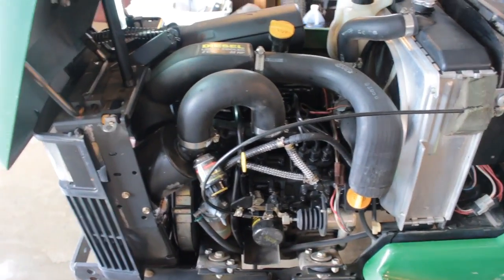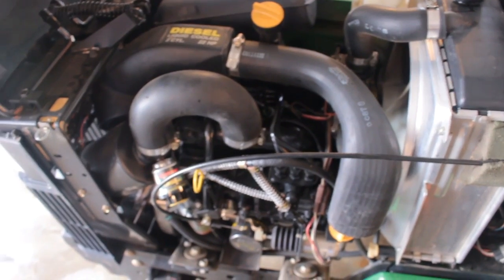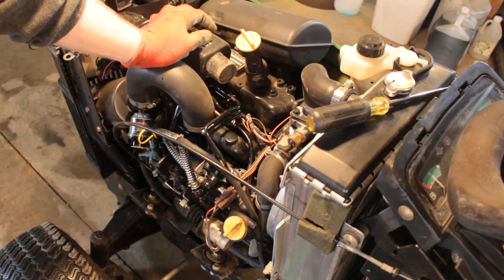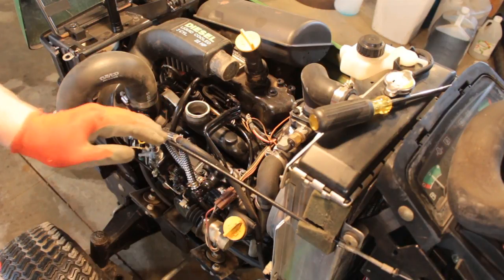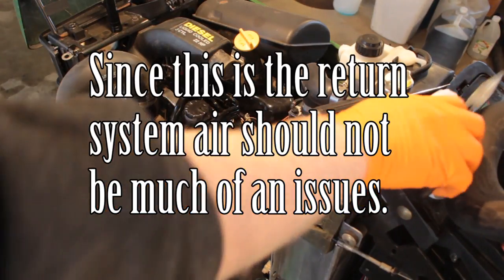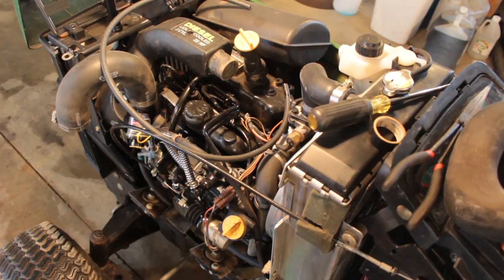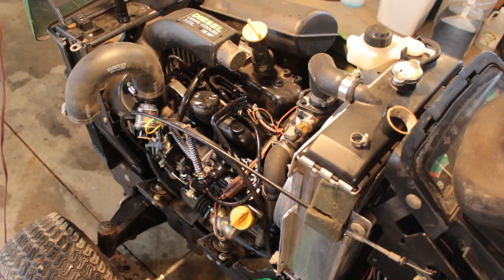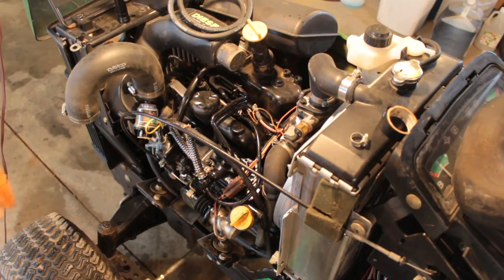John Deere 455 Project: Part 9 (Leaky Fuel lines)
Replacing the fuel return line.